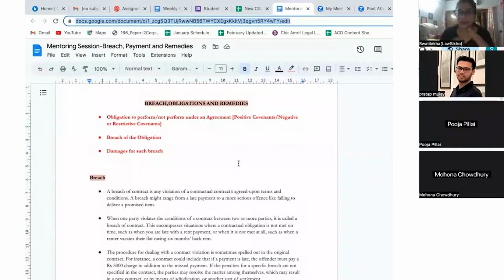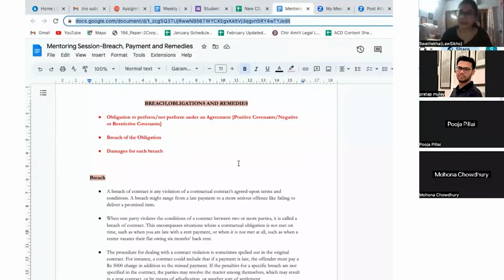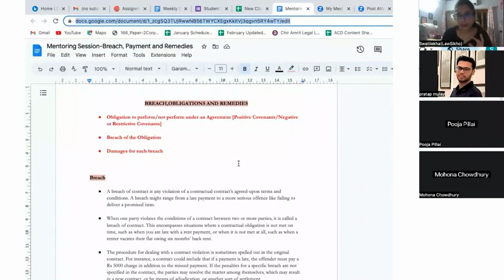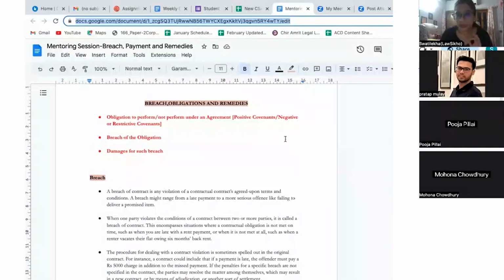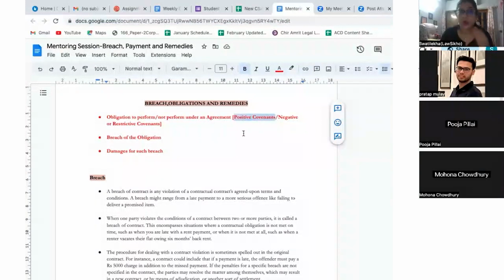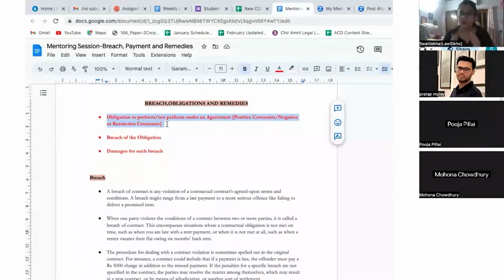Breach, Remedies and Obligations with relation to Commercial Contract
🤝 Are you curious about the obligations, remedies, and breaches in commercial contracts? Join us as we examine the complex world of business contract law in this educational video. This movie offers useful insights into the legal framework around breach of contract, potential remedies, and parties' duties, whether you're a legal enthusiast, business expert, or simply interested in contract dynamics.
📋 Understanding Breach: Explore the idea of a breach of contract to learn about various forms of breaches and the effects they have on the parties involved.
⚖️ Exploring Remedies: Recognize the range of remedies available for contract violations, such as specific performance, monetary compensation, and injunctions, and how they help to restore the rights of the parties.
🔑 Obligations and Expectations: Recognize how the duties of the parties influence the contractual relationship and how careful drafting may avoid controversies and violations.
🚀 Commercial Insights: Benefit from insights shared by legal experts at LawSikho, who provide real-world examples and case studies to help you navigate the complexities of breach, remedies, and obligations.

Improve your understanding of contract law! Click the "like" button, join LawSikho for more legal analysis, and arm yourself with knowledge to deal with duties, remedies, and breach in business contracts.

To upskill yourself and to stay ahead in your career, check out Top Courses:-

Thank you for choosing LawSikho as your legal learning partner. Let's delve into the intricacies of commercial contract law together and ensure informed decision-making in business transactions!